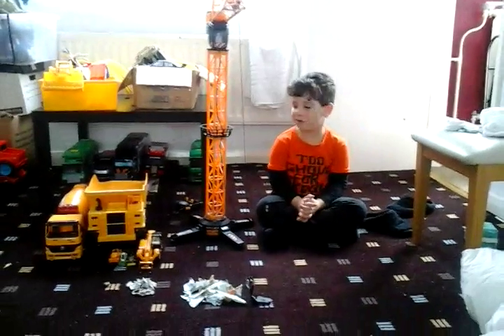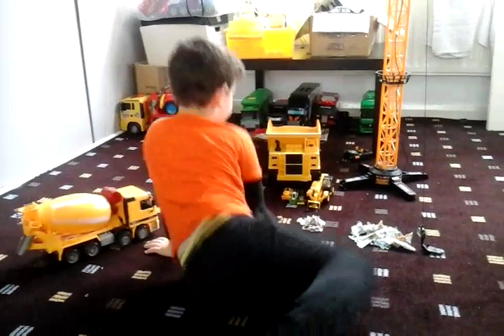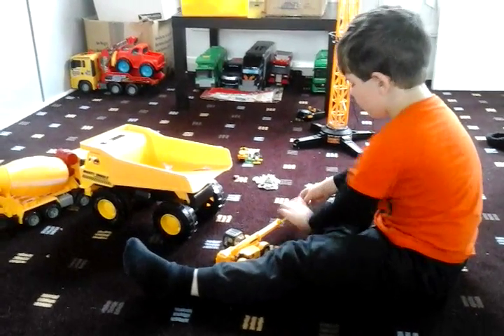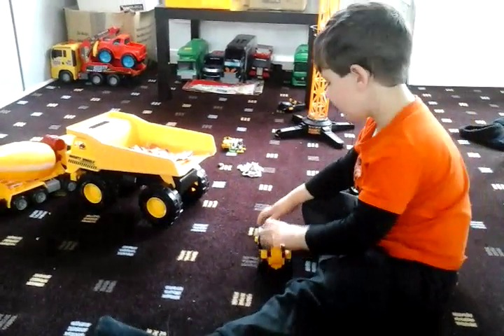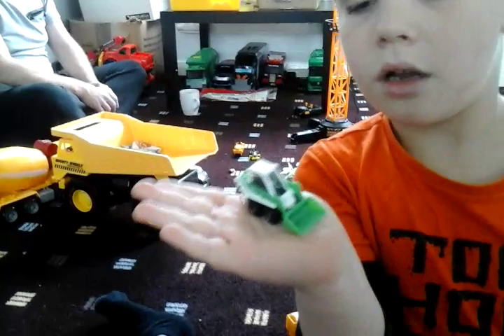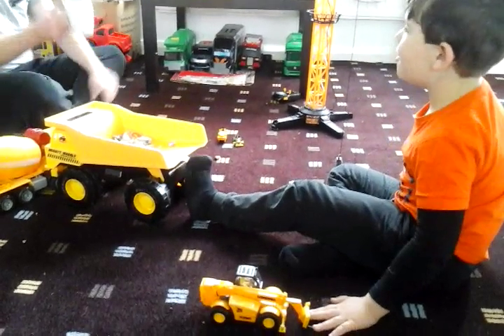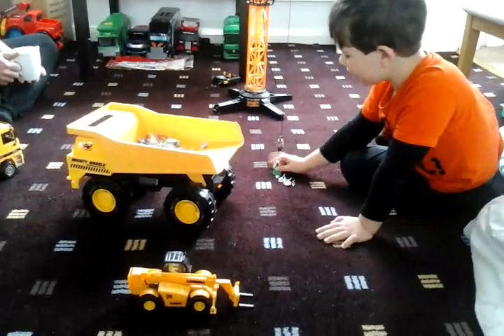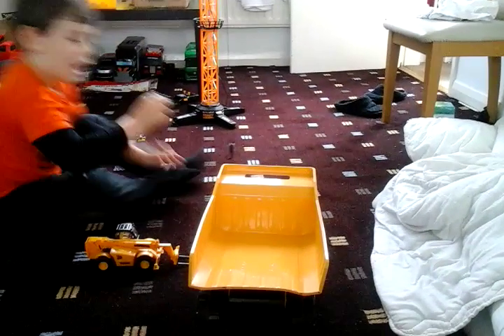Hotwheels skidsteer johns construction videos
Imagination play skidsteer hot wheels